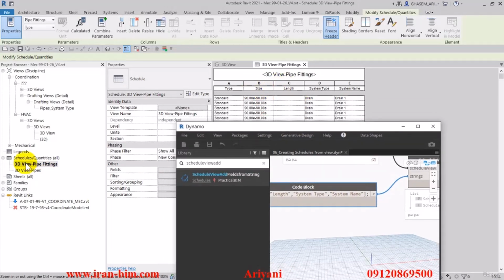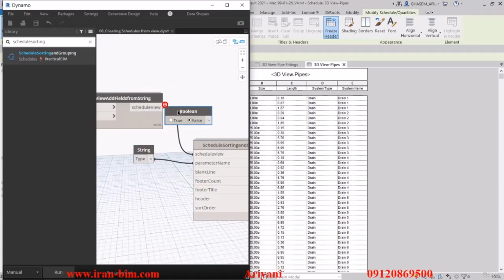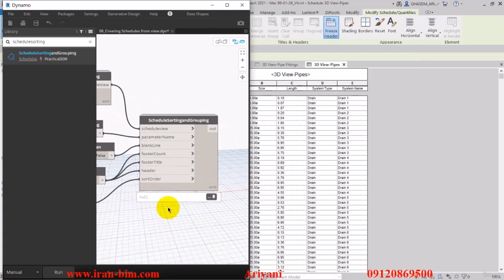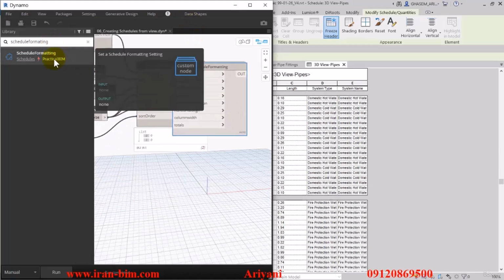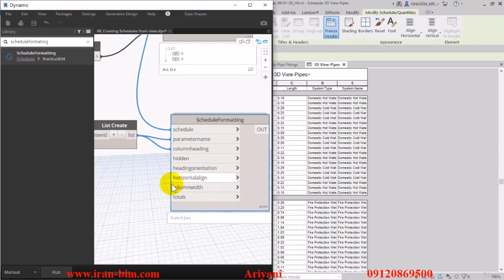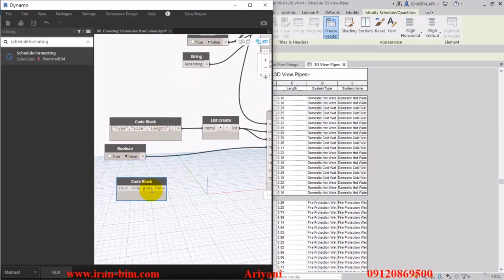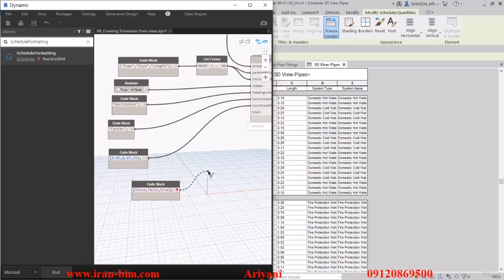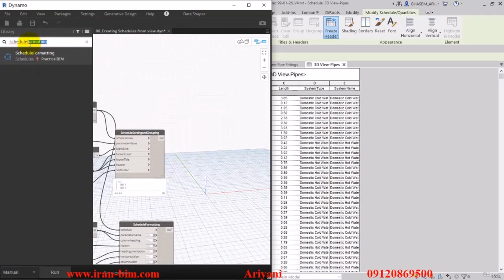196 Sorting & filtering Schedule